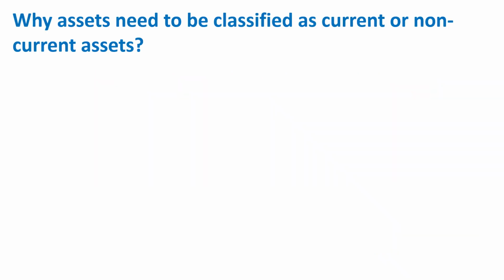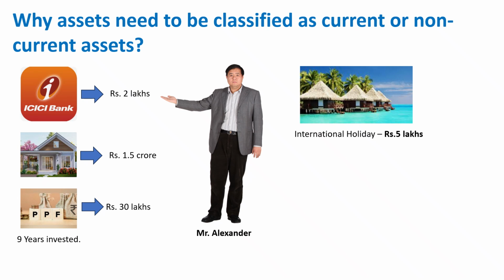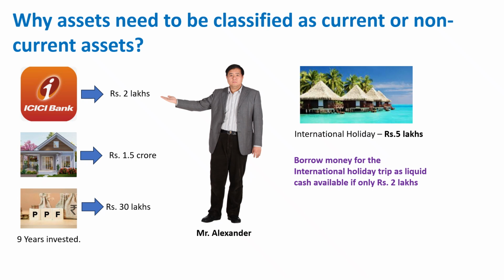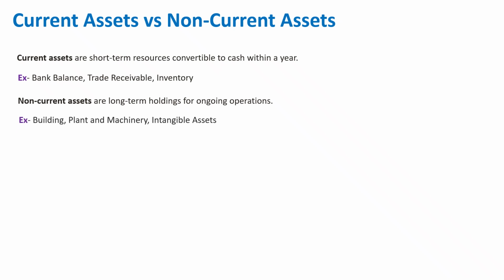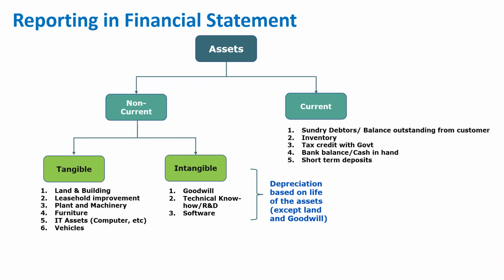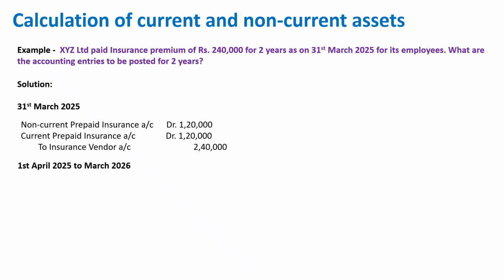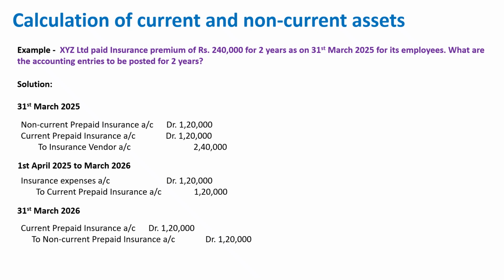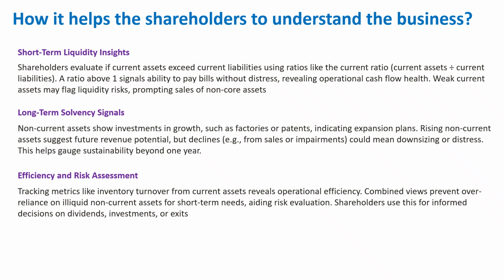Current vs Non Current Assets I Classification of assets in financial statements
🔥 Ever wondered why some assets turn into cash quickly while others stick around for years? In this video, I break down Current vs Non-Current Assets in simple terms—perfect for accounting students, finance pros, and anyone prepping for interviews!

You'll learn:
✅ Definition & examples of each
✅ How they impact balance sheets & liquidity
✅ Real-world implications for businesses
✅ Quick tips to ace related exam questions

Whether you're studying CA, CPA, or just leveling up your financial literacy, this is your go-to guide!